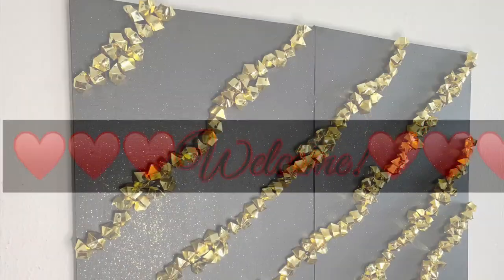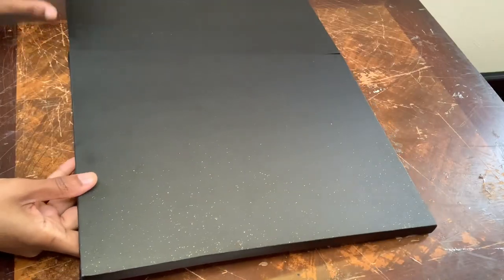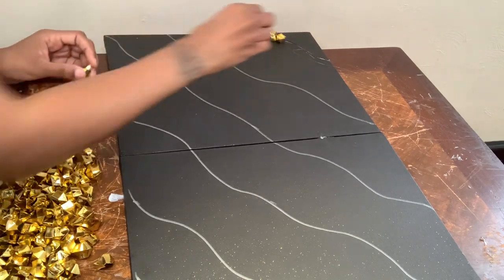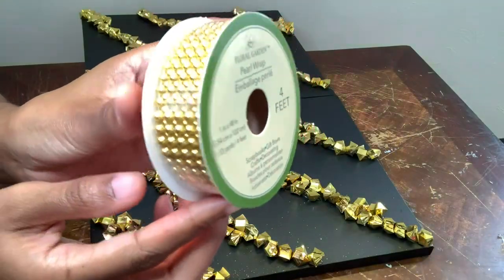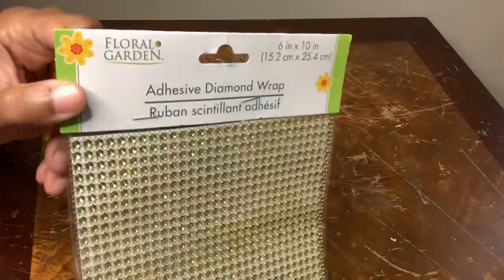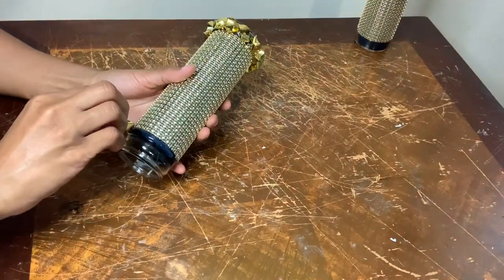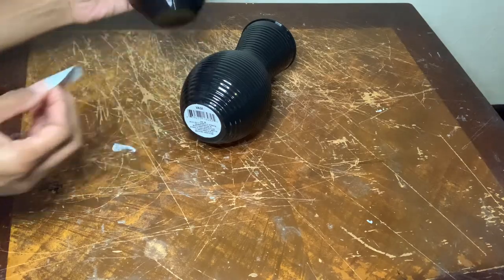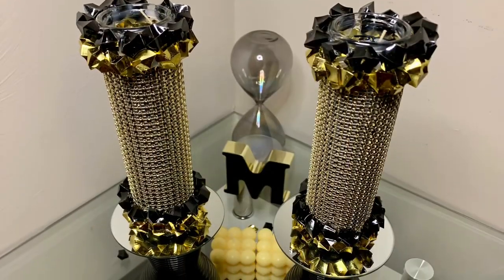DIY Elegant Wall and Table Decor || Black and Gold Edition || Easy Dollar Tree DIY's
In this weeks video I show you how to make DIY Elegant Wall and Table Decor Black and Gold Edition. Most items are from Dollar Tree which makes these DIY projects budget friendly. The black and gold gives off that luxury look and is perfect for any Home Decor styling. These DIY's are a mixture of DIY wall decor and table decor. I completely transformed Dollar Tree Canvases and Candles into these elegantly glam DIY's.

✨ITEMS USED ⬇️

Canvases, Black Acrylic Paint, Foam Brush, Black Candles, Adhesive Gold Diamond Wrap, Gold Pearl Wrap, Black Vases, Circle Mirrors      (Dollar Tree)

Gold and Black Dome Star Ice Rocks      (Amazon)

Silver Sharpie, Gold Glitter, Hot Glue Gun/Glue Sticks  (Dollar General)